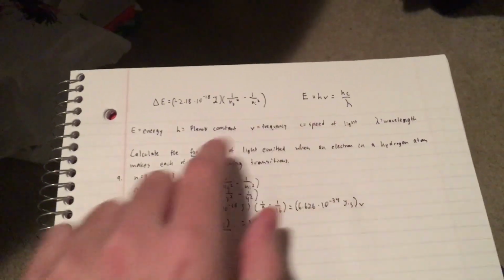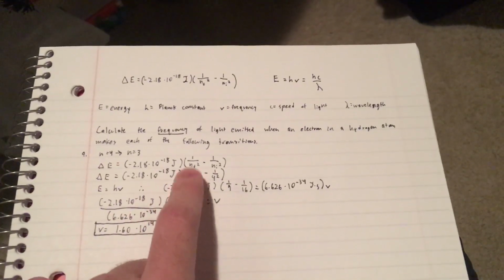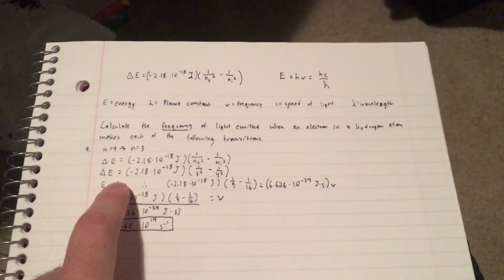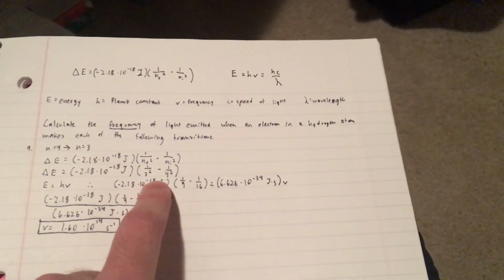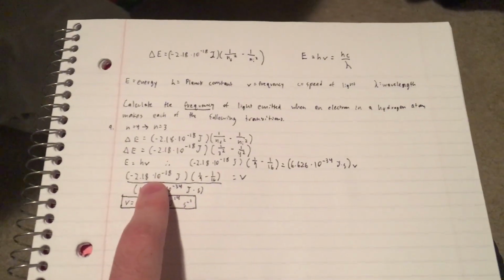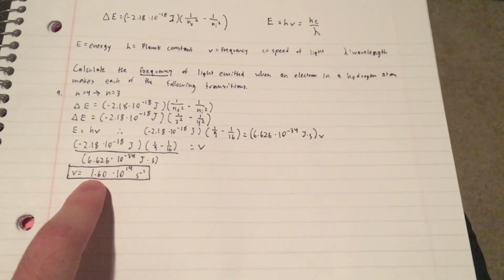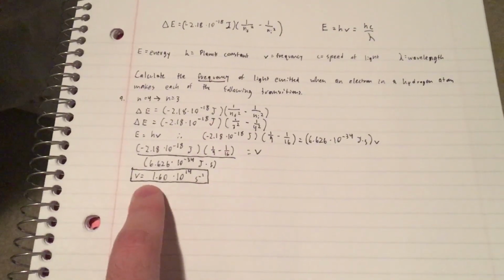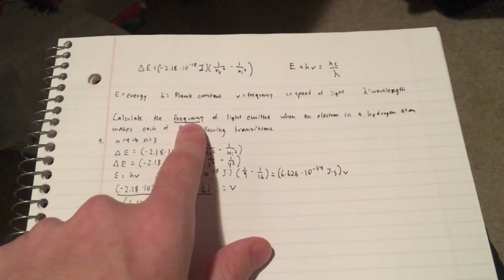Calculate the Frequency of Light Emitted. Chemistry 1 example.